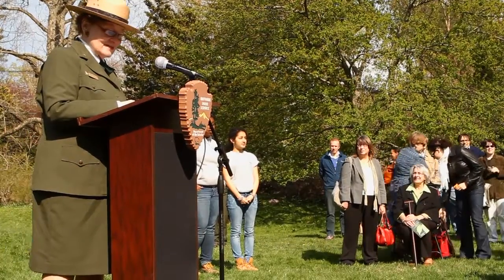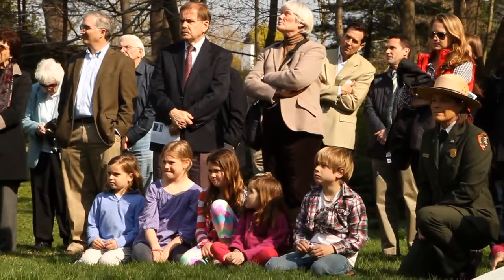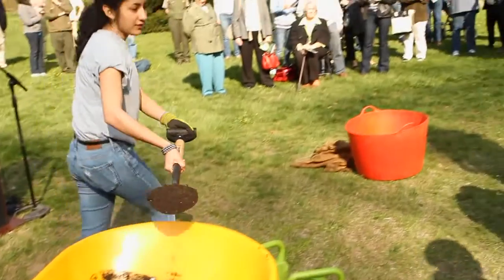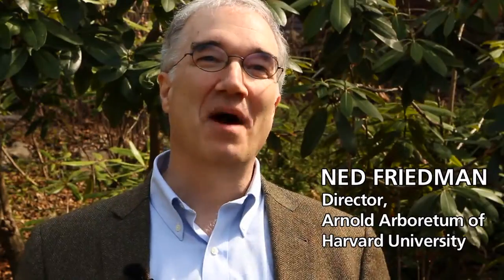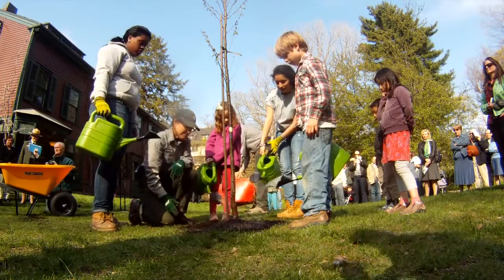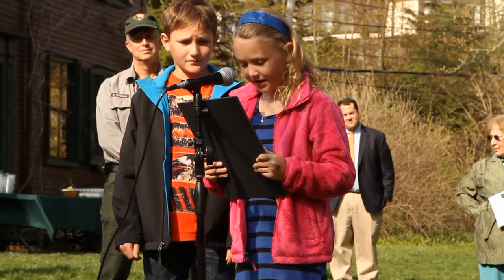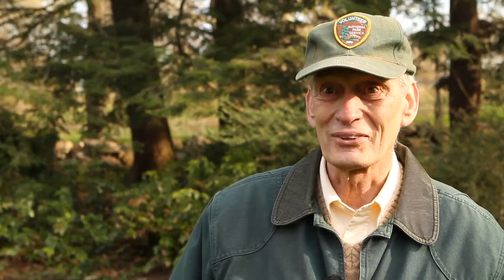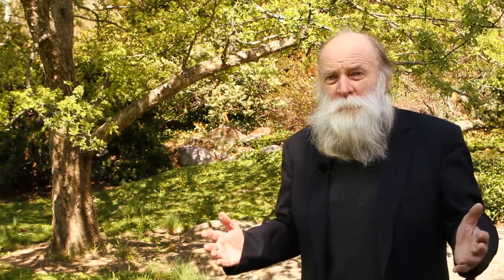The Elm Returns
Watch and welcome a new elm to Fairsted's South Lawn! This elm was cloned from a Jefferson Elm that was planted by Frederick Law Olmsted's son, Frederick Law Olmsted, Jr., along the National Mall in Washington, D.C.  It was chosen because the Jefferson Elm is hardier and much more resistant to Dutch Elm disease than the American Elm that it replaces.
Credit: Ryan Murdoch / Saving Daylight Productions.